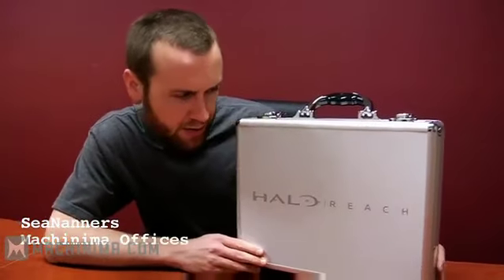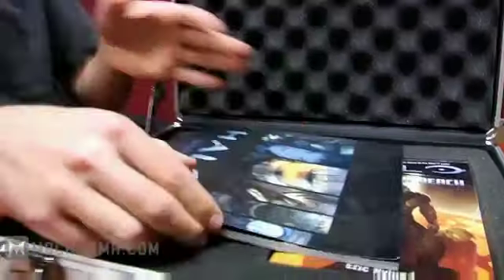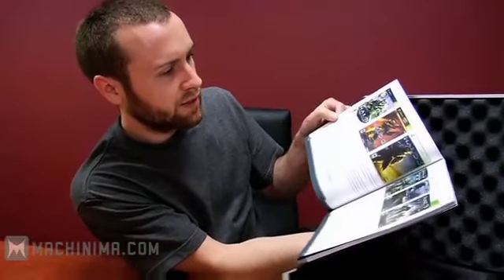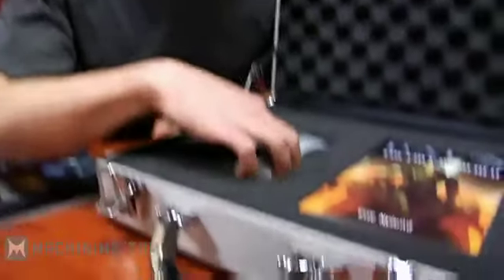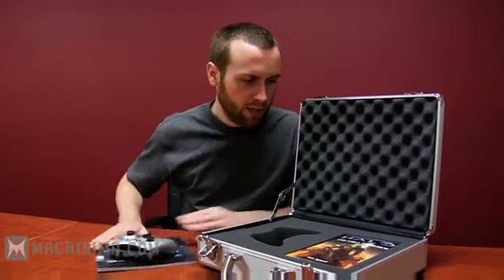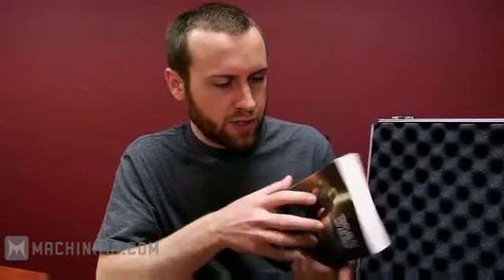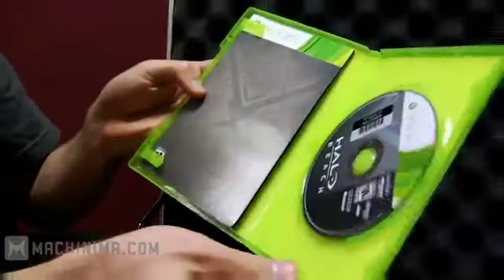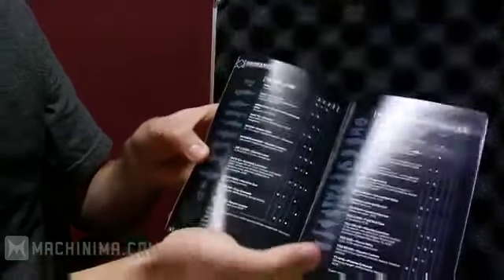Halo Reach Unboxing - Press Briefcase w/ Dead Pixel, Hutch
Halo Reach Unboxing - Press Briefcase w/ Dead Pixel, Hutch and Seananners

We now get to open the Halo Reach Press Briefcase and view all of its glorious contents.

Follow Machinima on Twitter!